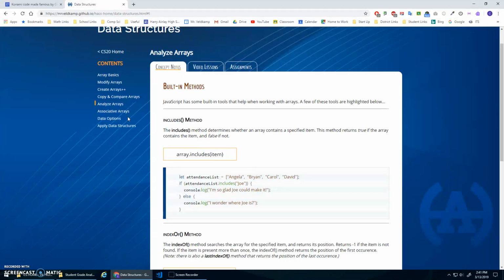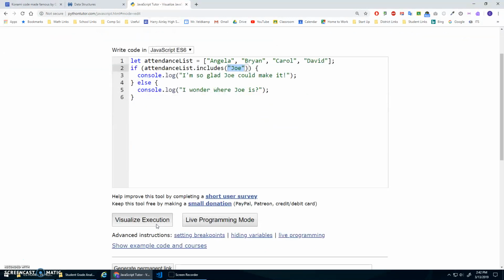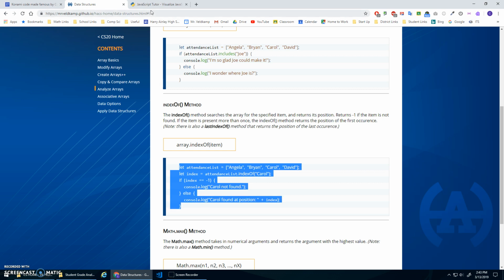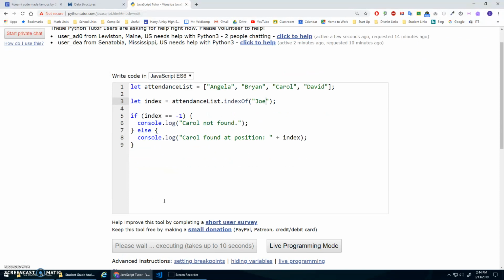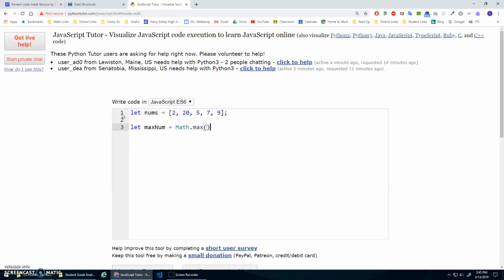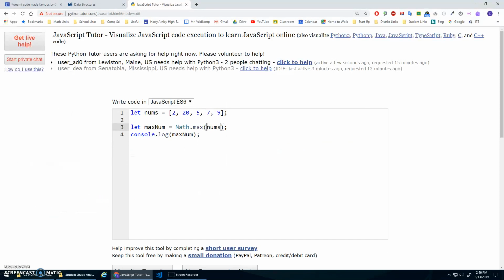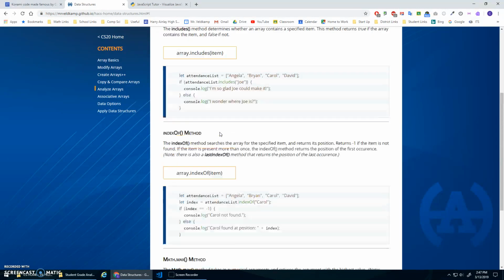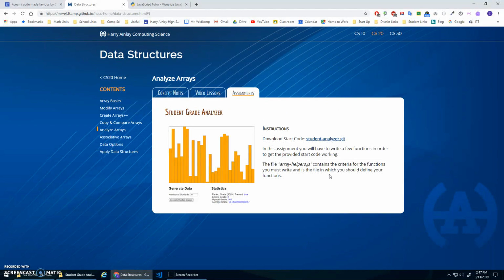analyze arrays notes explanation